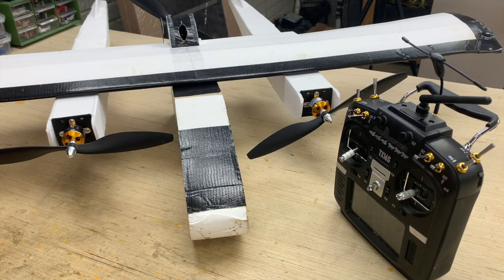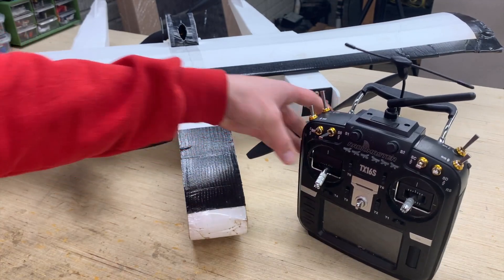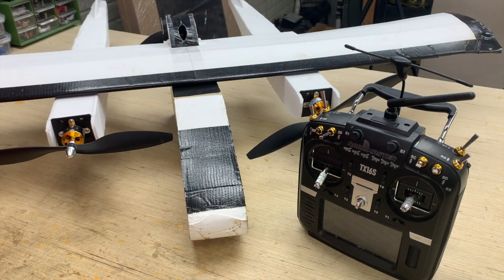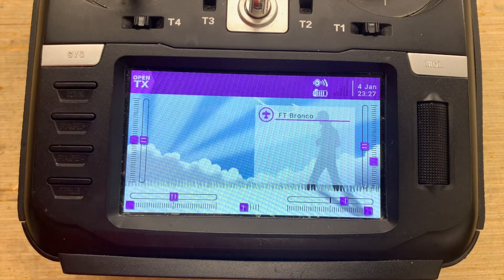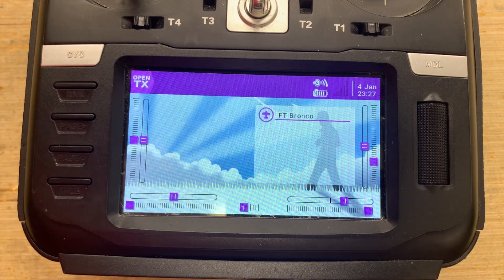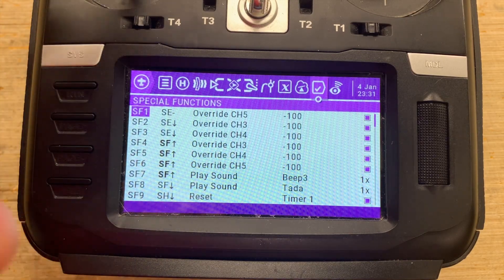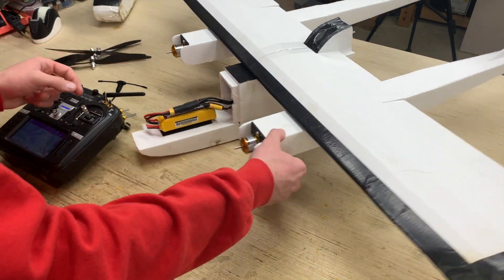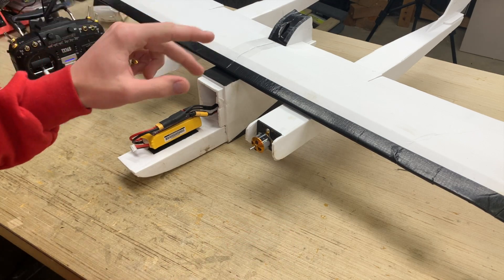How to Cut/Switch Motors Mid-Flight! -- OpenTX Tutorial (FT Bronco Tri-Motor) | CustomRCMods